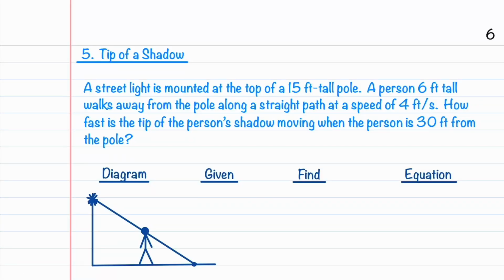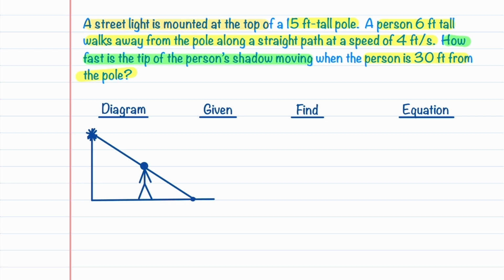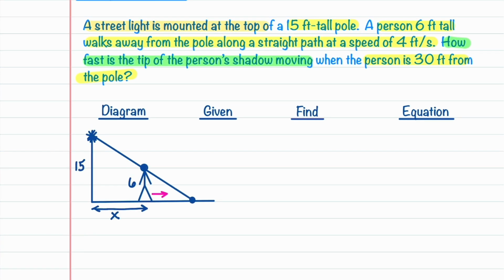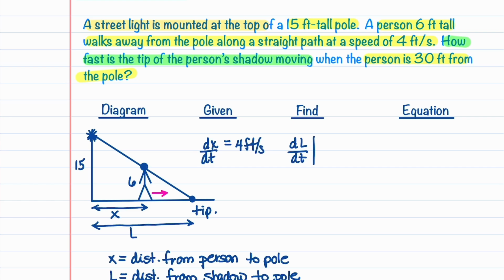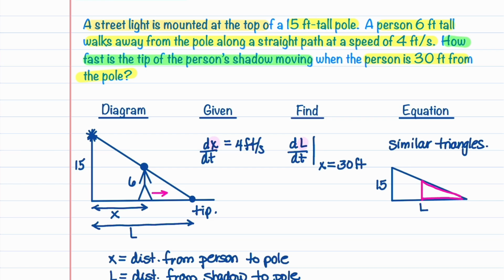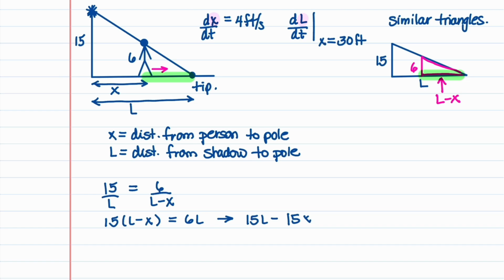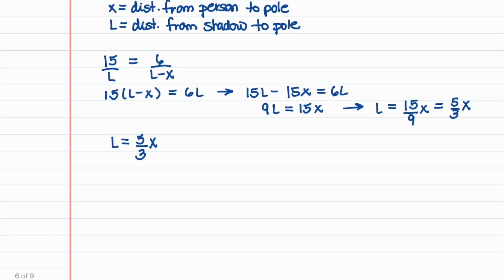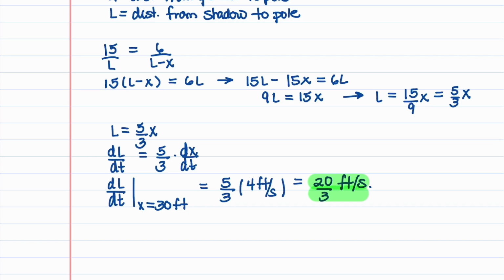Shadow Problem (Related Rates Step-by-Step Solution) | Calculus 1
📚 Related Rates: Sliding Ladder Example in Calculus
In this video, we’ll solve a classic related rates problem: a 10-foot ladder sliding down a wall. You’ll see how to use the Pythagorean Theorem and implicit differentiation to find how fast the top of the ladder is sliding down when the bottom is 6 feet from the wall.

🔍 What You’ll Learn in This Video:
✅ Setting Up the Relationship
✔ x^2 + y^2 = 10^2

✔ 2x(dx/dt) + 2y(dy/dt) = 0

✅ Solve for dy/dt
✔ Plug in dx/dt = 2 ft/s, x = 6, y = 8

✅ Final Answer
✔ dy/dt = -1.5 ft/s
(The top of the ladder is sliding down at 1.5 ft/s.)

By the end of this video, you’ll understand how to set up and solve sliding ladder related rates problems step by step.